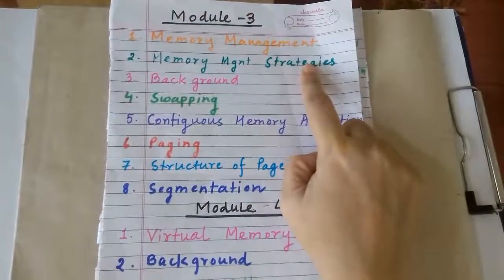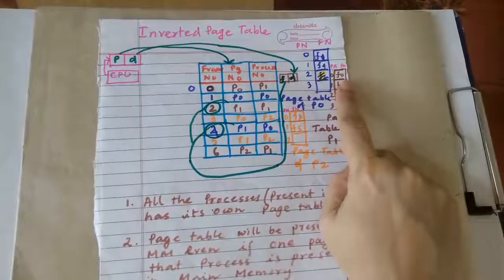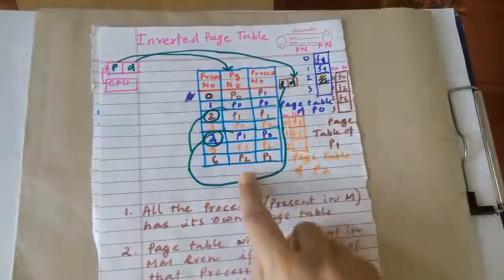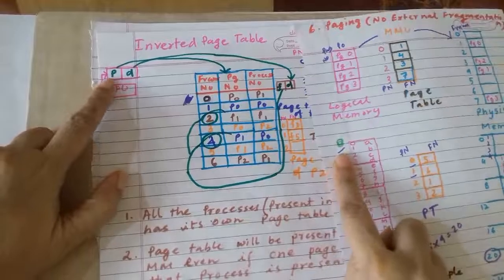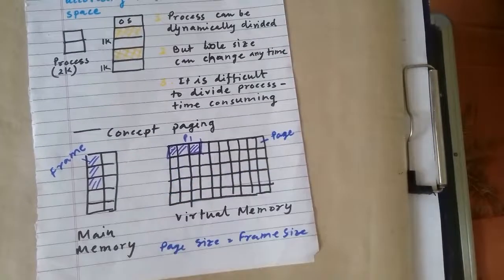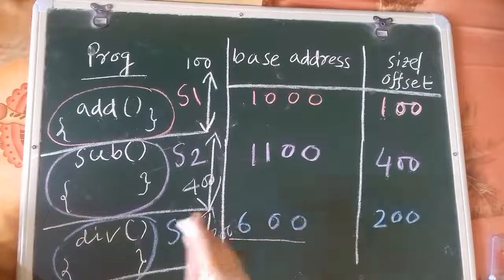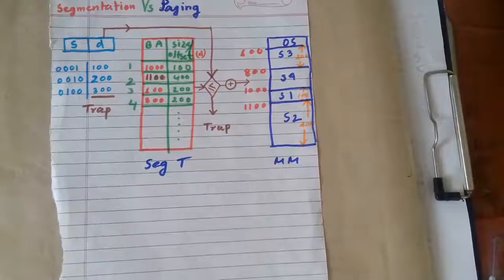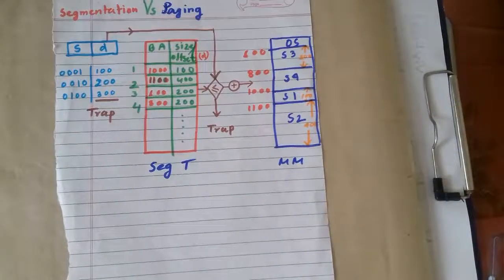Memory Management 3(Inverted Page table and segmentation Vs Paging)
Continuation of Memory Management 1  and 2